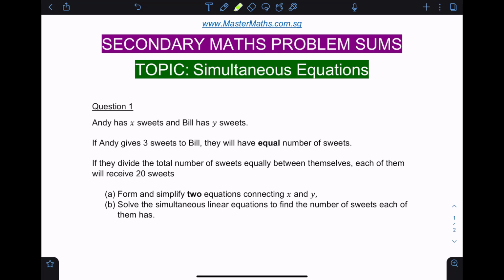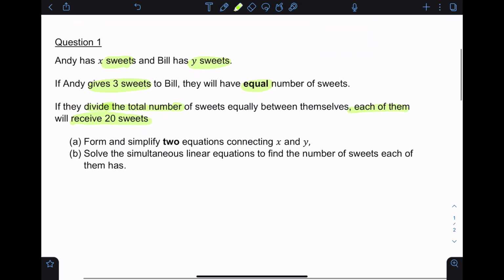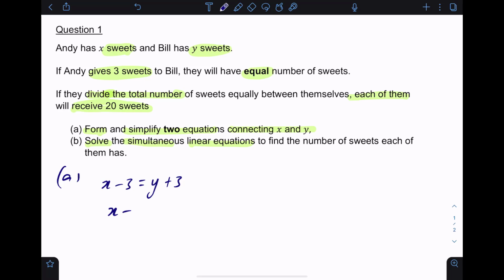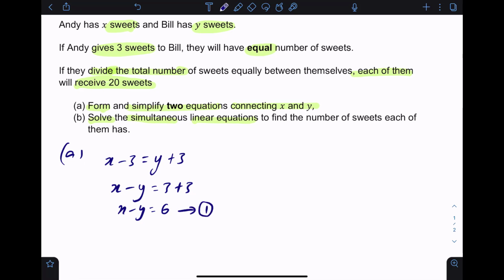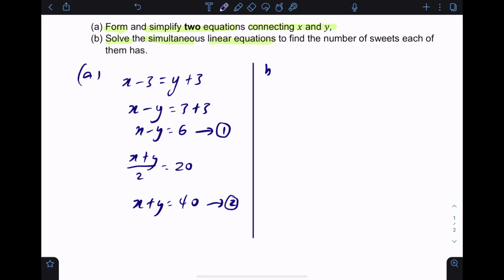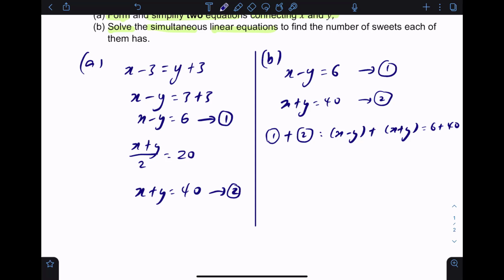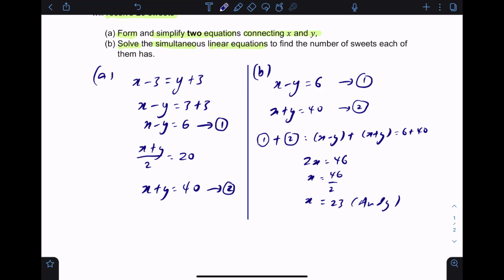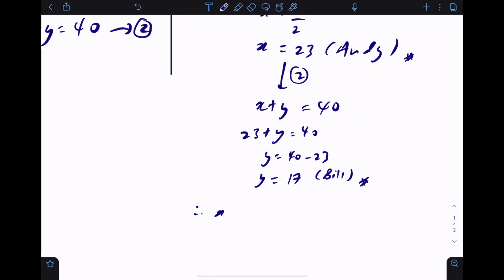Simultaneous Equations | Learn Secondary Maths | "O" Level Maths Prep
Simultaneous Equations Problem Sums